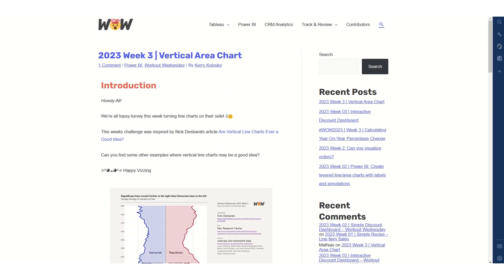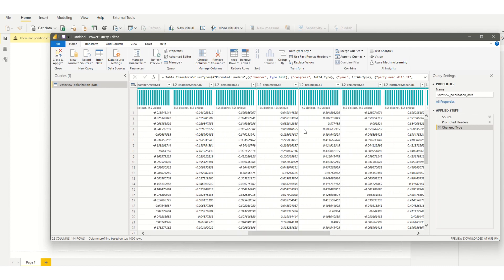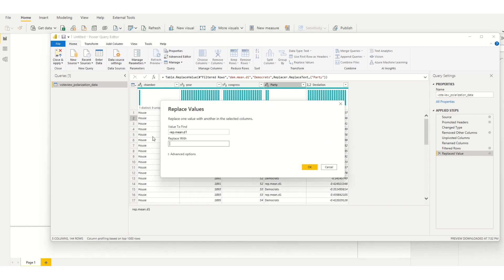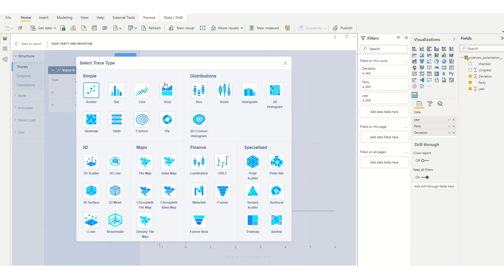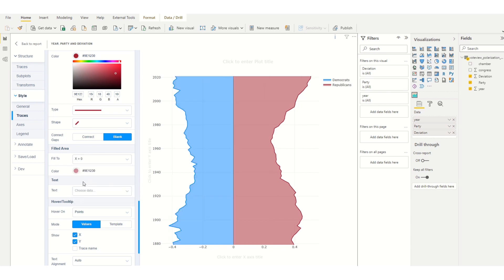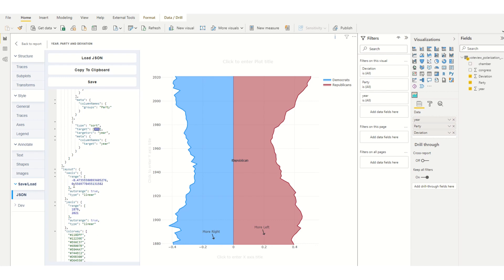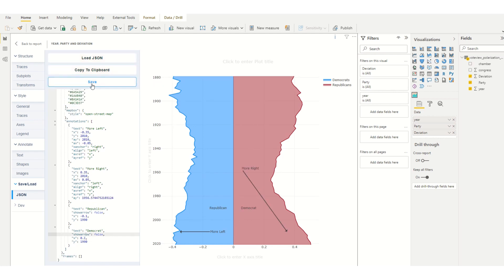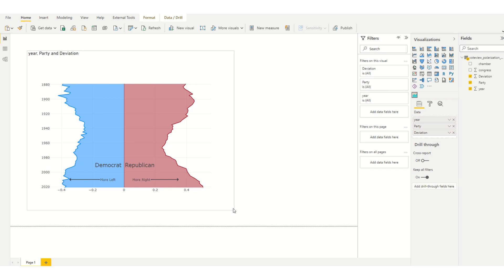WOW2023 Week 3 Power BI | Vertical Line and Area Chart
Vertical line charts in Power BI with PlotlyJS Custom Visual